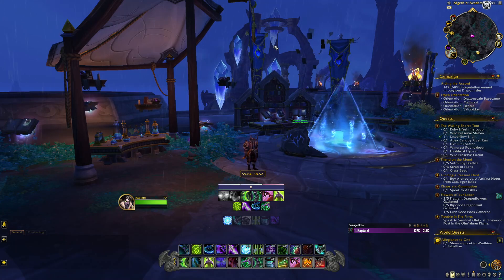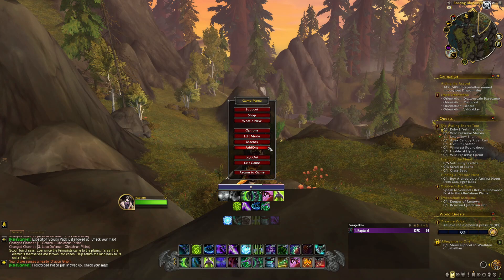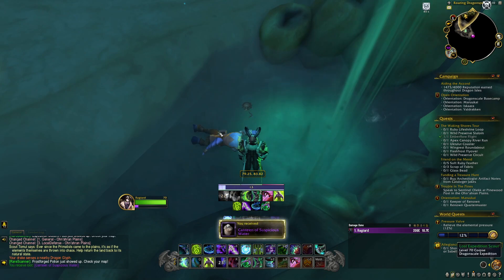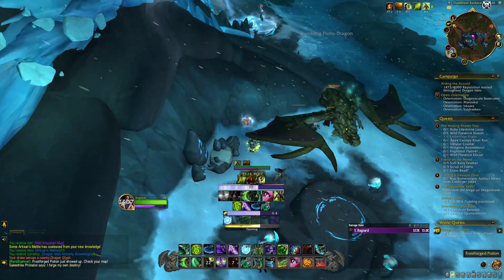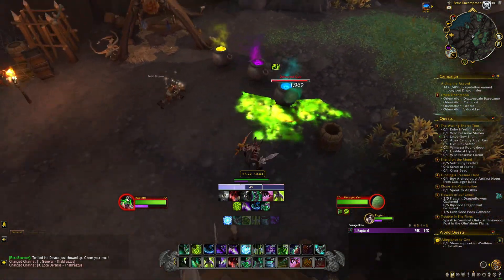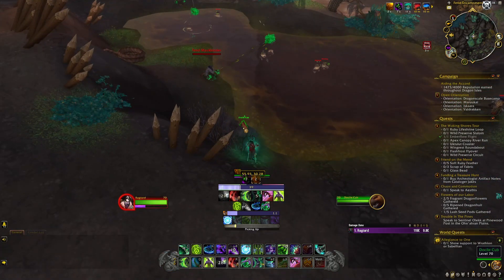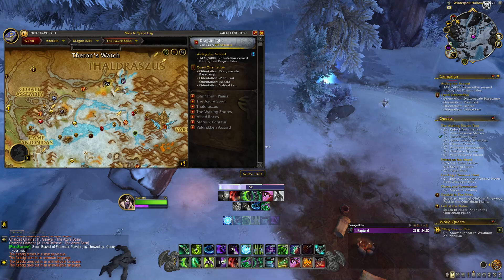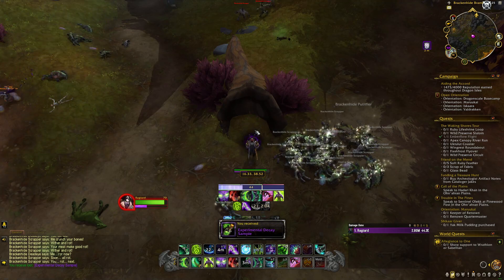Alchemy Knowledge Point Locations Guide (24 Points in 5 Mins!) World of Warcraft Dragonflight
In this video I show you all of the open world locations where you can collect alchemy knowledge points.

Locations!

/way Thaldraszus 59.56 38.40 Contraband Concoction
/way Ohn'Ahran Plains 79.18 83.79 Canteen of Suspicious Water
/way Waking Shores 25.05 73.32 Well Insulated Mug
/way The Azure Span:Dragon Isles 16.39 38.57 Experimental Decay Sample
/way Thaldraszus 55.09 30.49 Furry Gloop
/way Waking Shores 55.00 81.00 Frostforged Potion
/way The Azure Span:Dragon Isles 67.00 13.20 Firewater Powder Sample